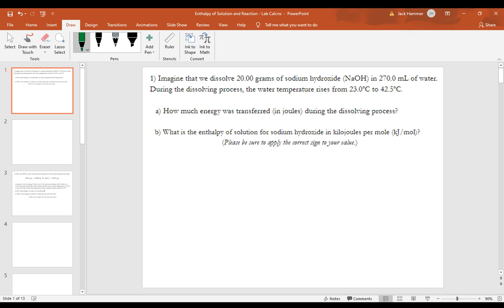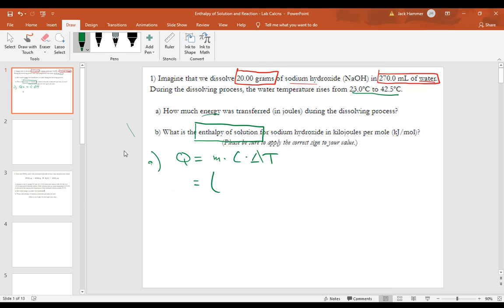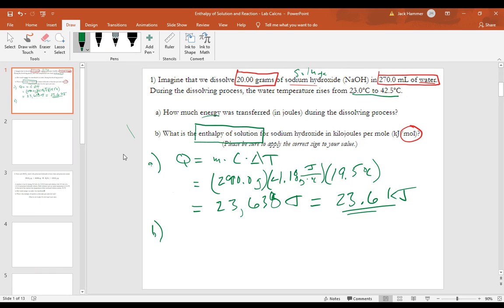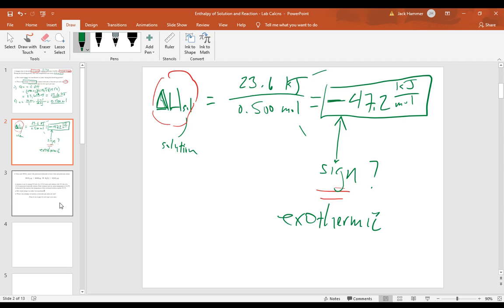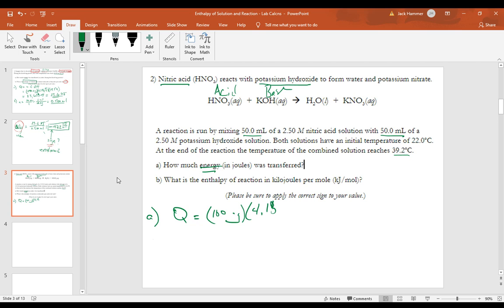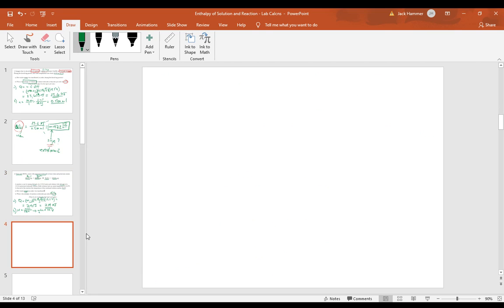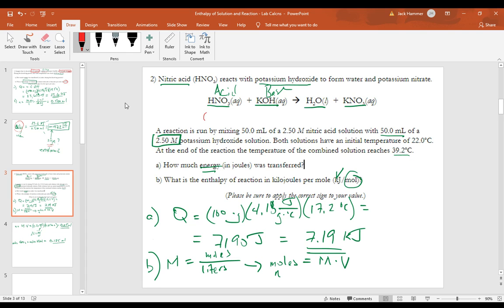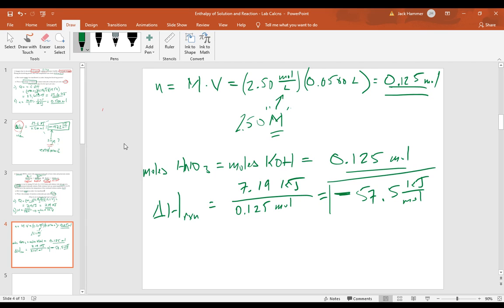Lab Calculations Video 1